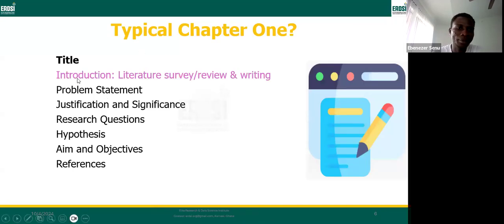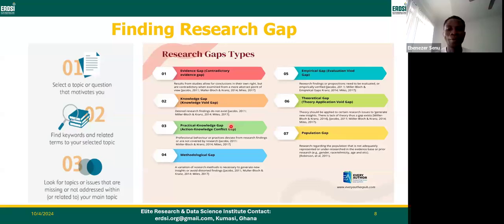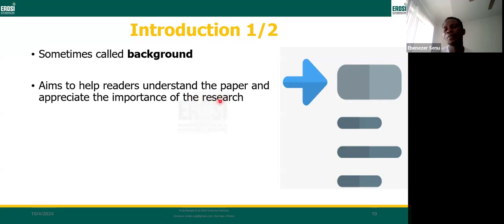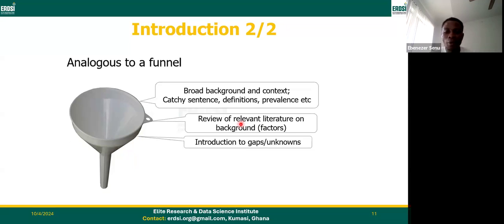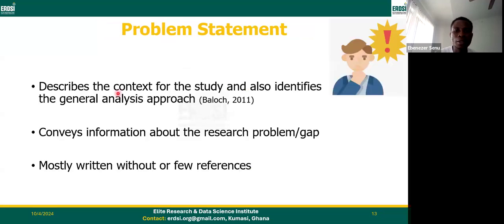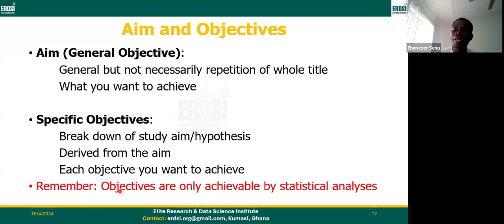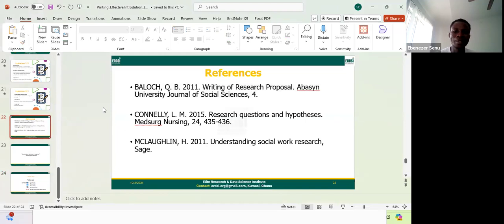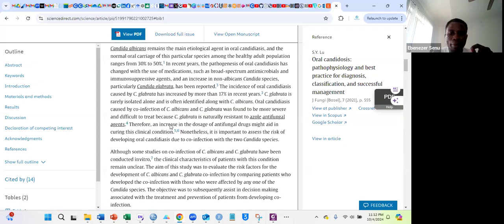Writing an Effective Chapter 1 (Introduction)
This videos contains detailed presentation on how to write effective chapter 1 (introduction) of scientific thesis and research paper for publications.